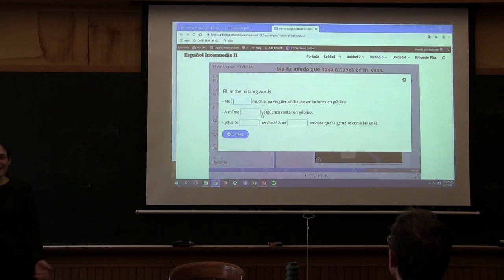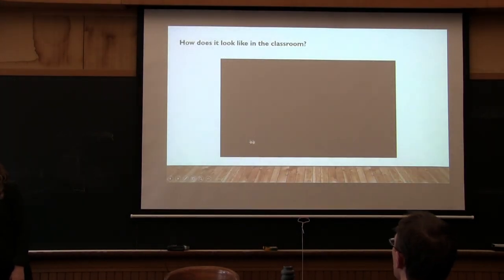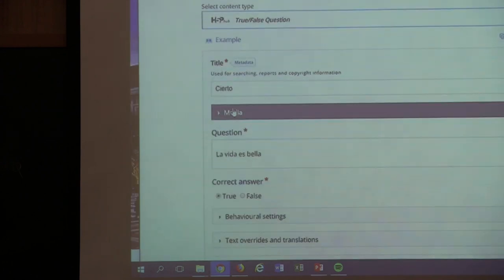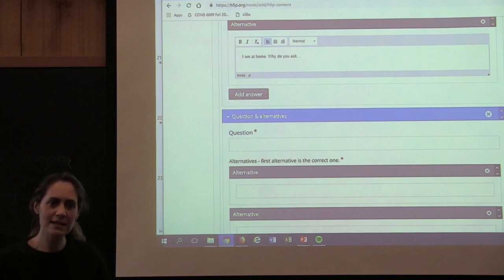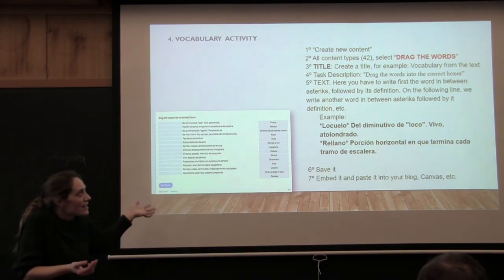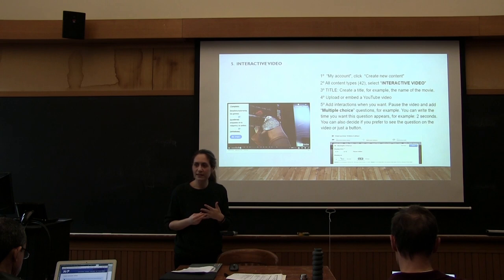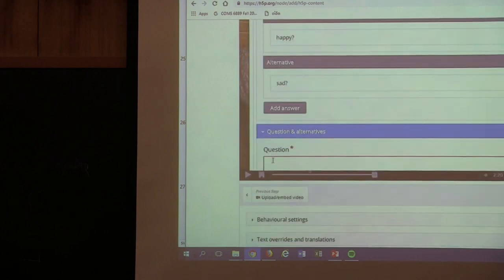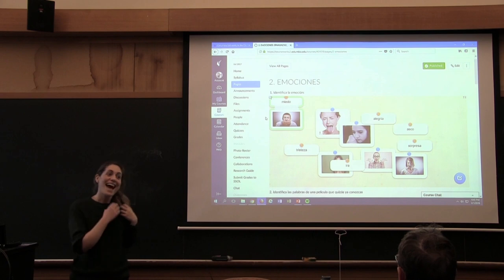Dolores Barbazan - Designing Interactive Multimodal Materials with H5P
H5P allows for creation of interactive, multimodal classroom materials in a fast and easy way. You just need a computer, Internet connection, an idea, and a few minutes at hand. In this presentation Dolores Barbazan will showcase ways in which H5P could be used to create exercises for the world language classroom.